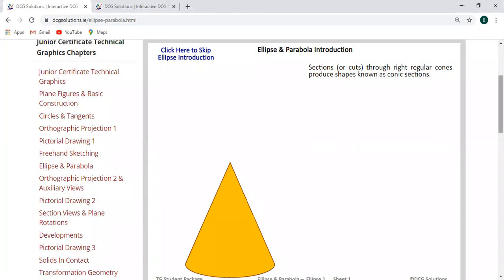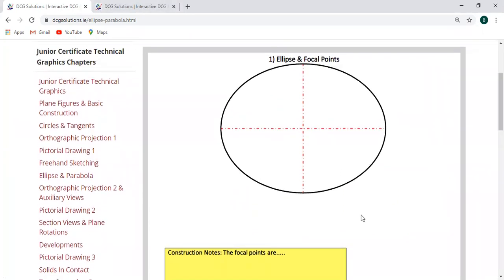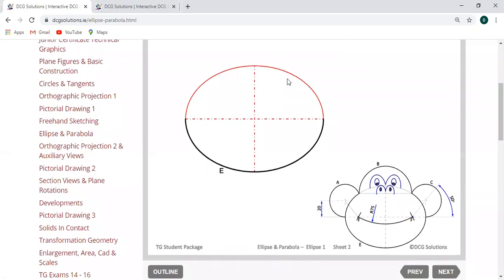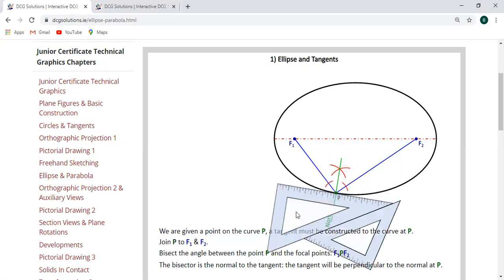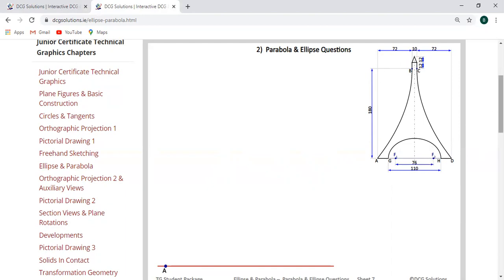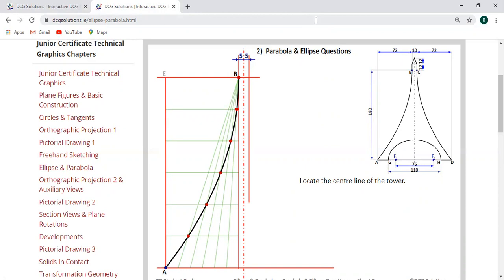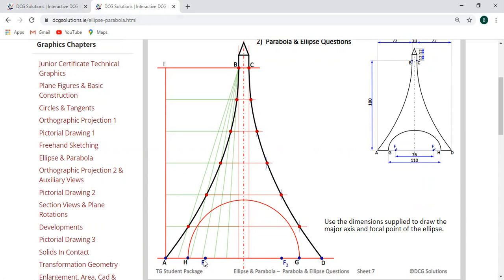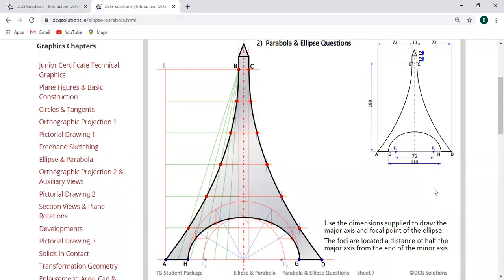Parabola 3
Junior Cert Technical Graphics